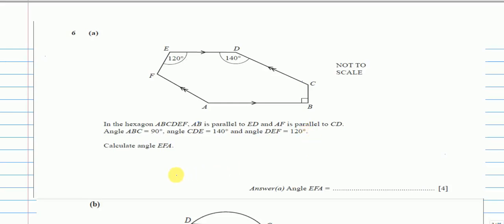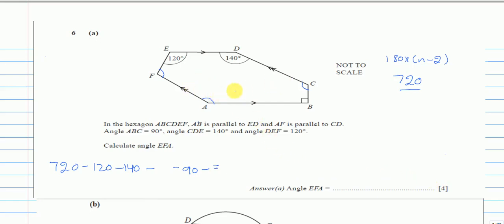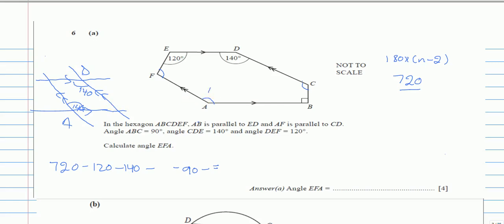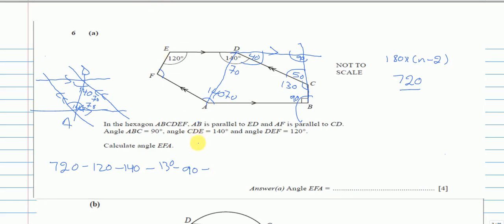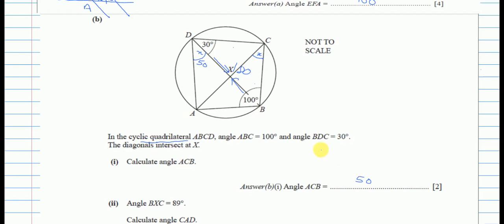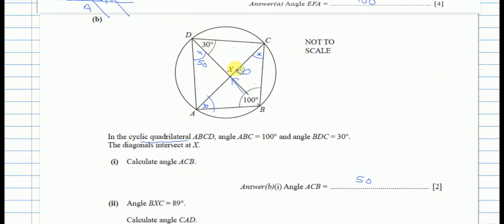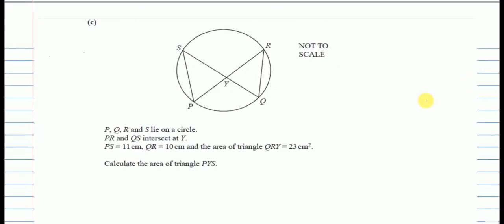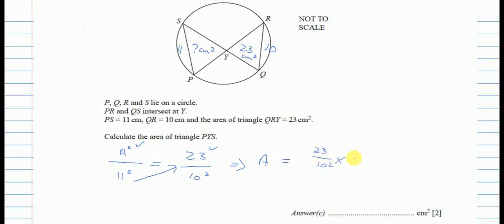QUESTION 6┇ IGCSE MATHS 0580 ┇ PAPER 4 (43) ┇MAY JUNE 2015┇WORKED SOLUTION